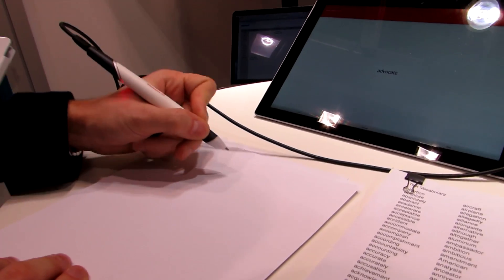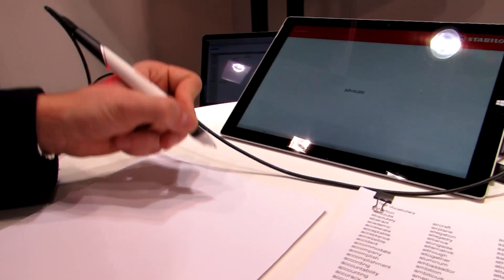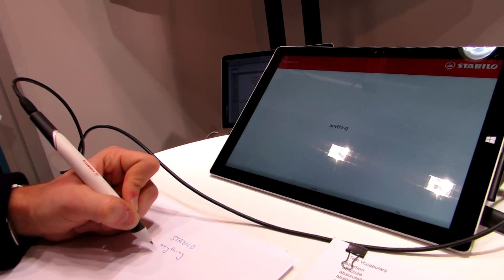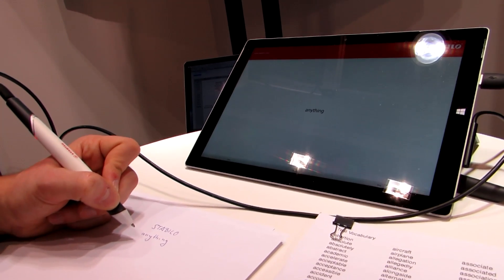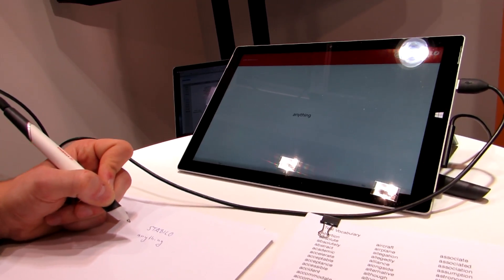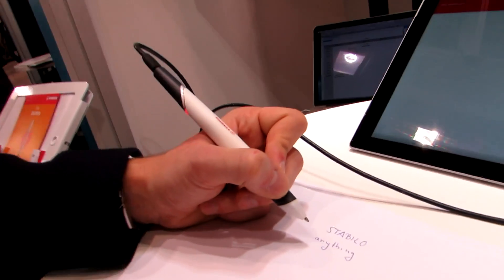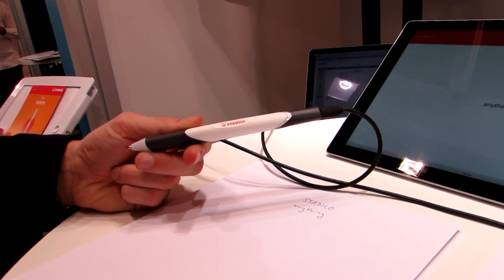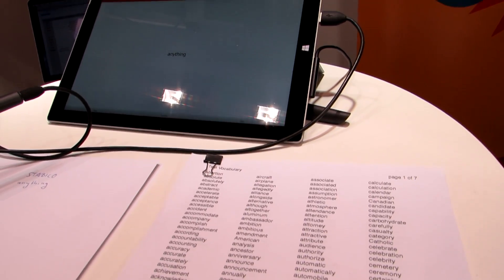Stabilo Digipen turns handwritten notes digital (C